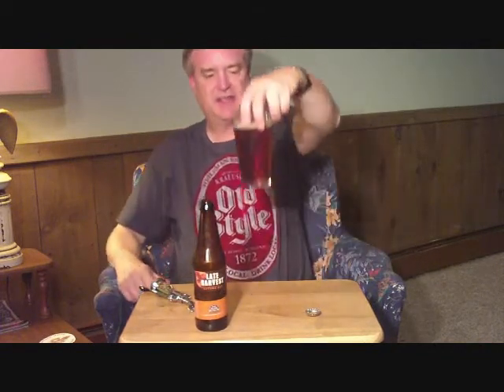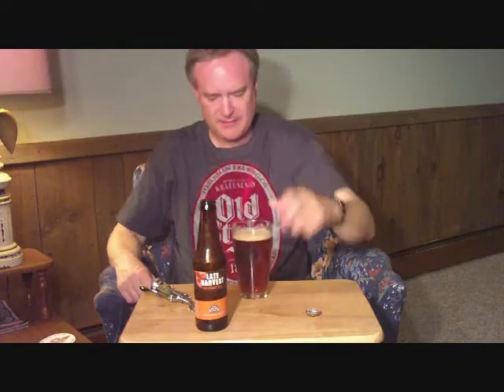Beer Review - Redhook Late Harvest Autumn Ale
I review beers and ales that are brewed in New England and although Redhook is based in Washington, they also brew their beers in Portsmouth, New Hampshire.  Thanks for visiting and I would be grateful for any comments you may have.